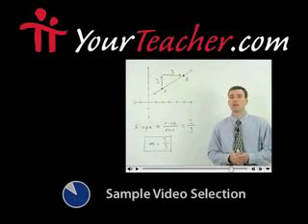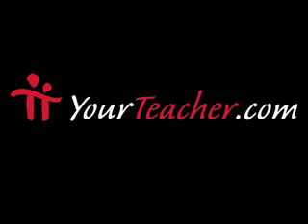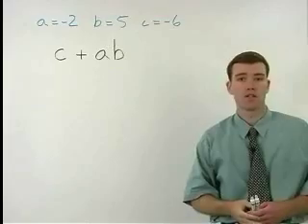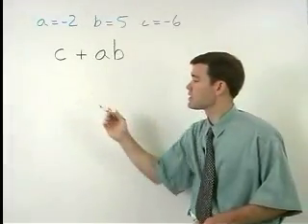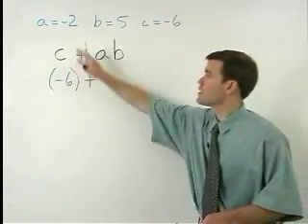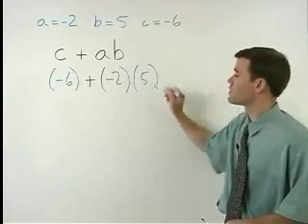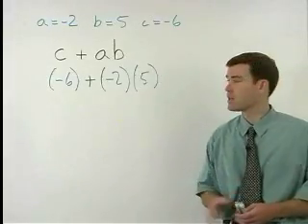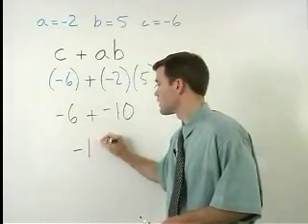Middle School Math - MathHelp.com - 1000+ Online Math Lessons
MathHelp.com - offers comprehensive middle school math help with over 1000 online math lessons featuring a personal math teacher inside every lesson!